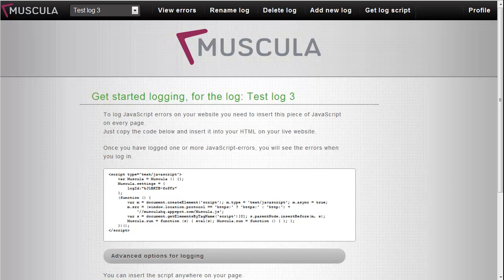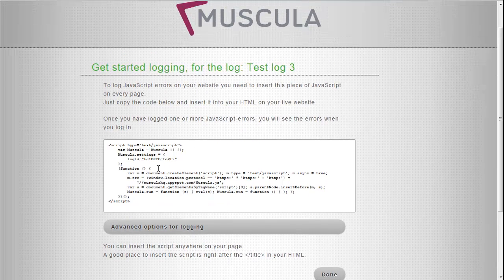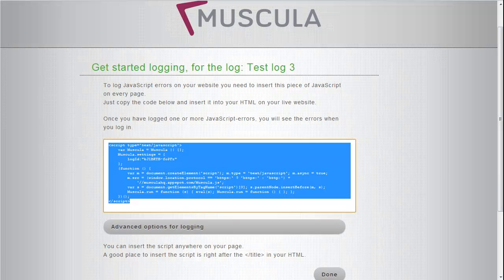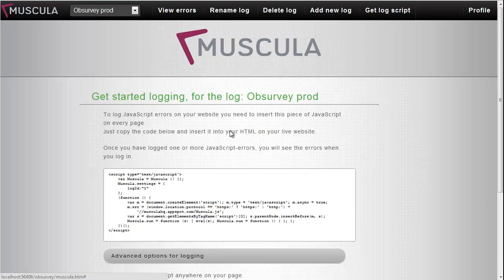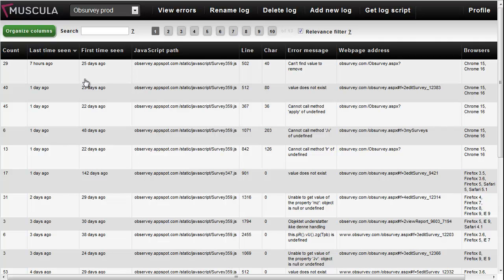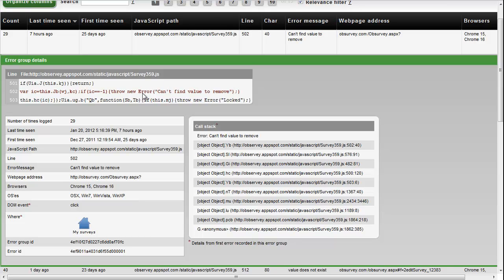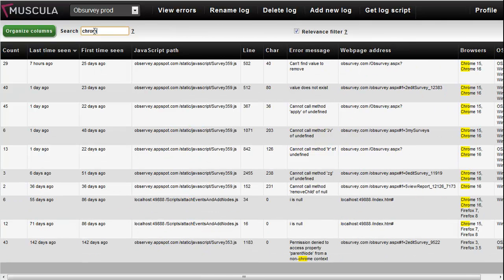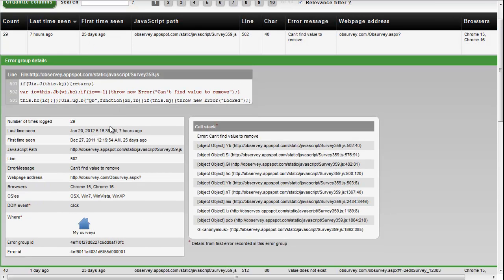Logging JavaScript errors with Muscula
How to begin logging JavaScript errors with Muscula.com